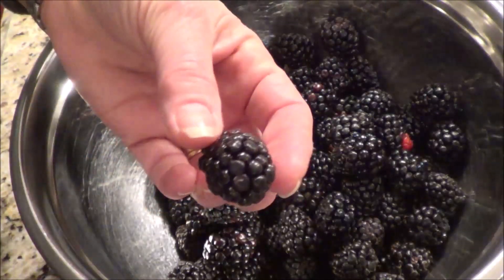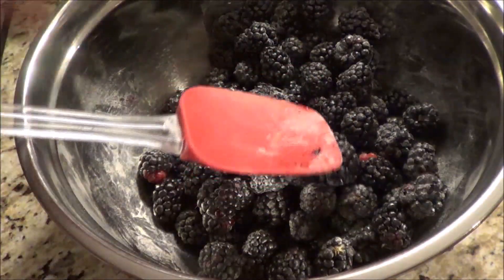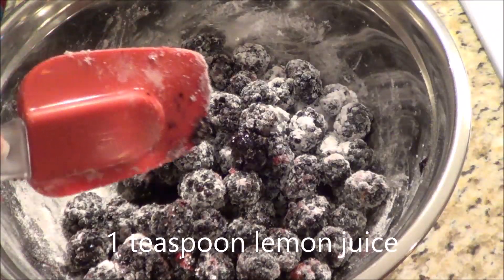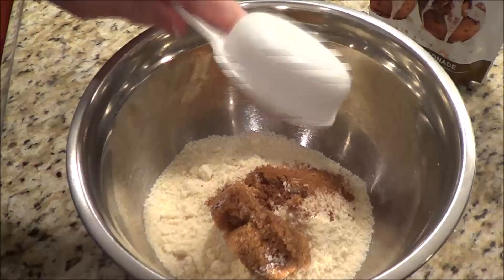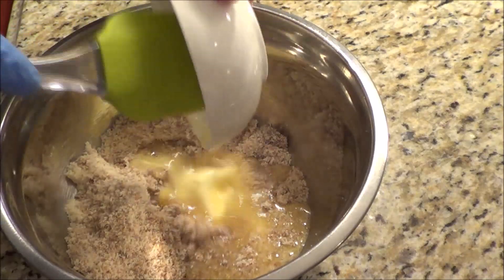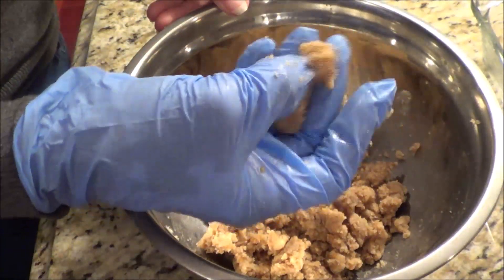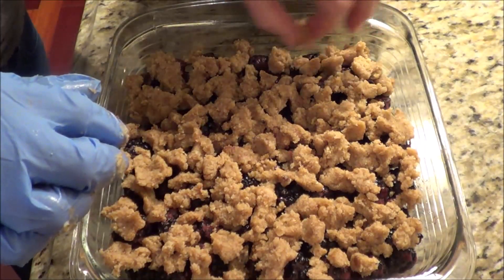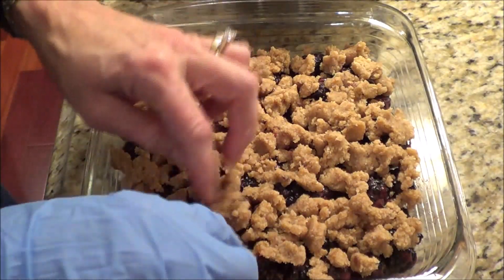Low Carb Blackberry Cobbler with Crumble Top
Homemade Low Carb Blackberry Cobbler with Crumble Top is a no-fuss way to enjoy fresh berries with little effort.